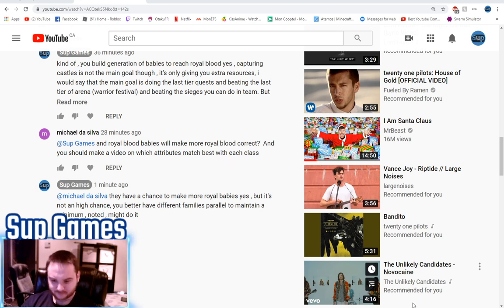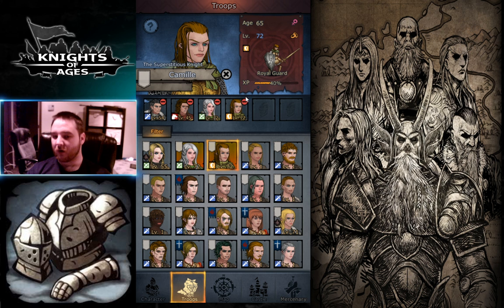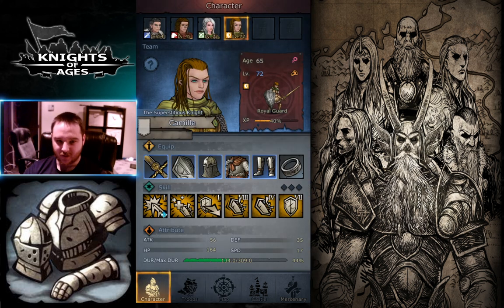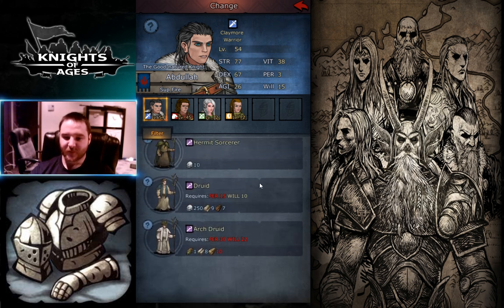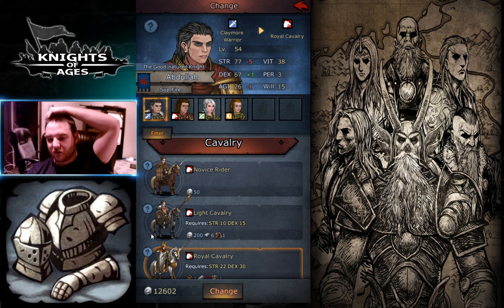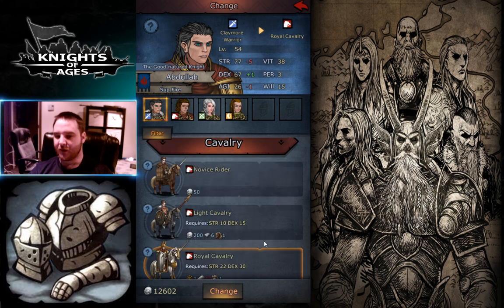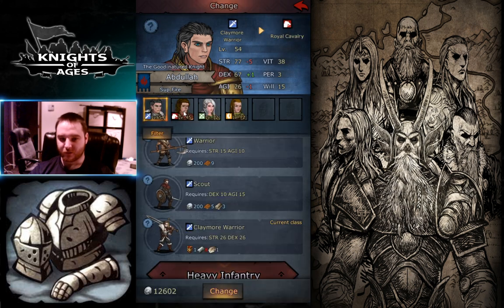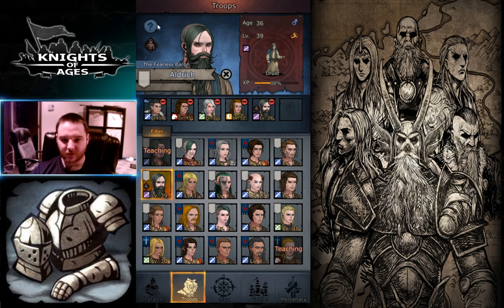Which Class should you take based on your character Stats - Knights of Ages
Wanna join my youtube discord ?